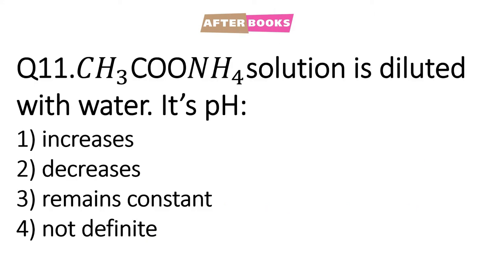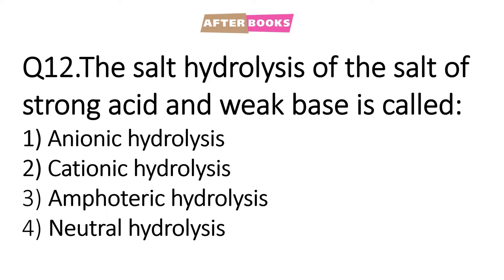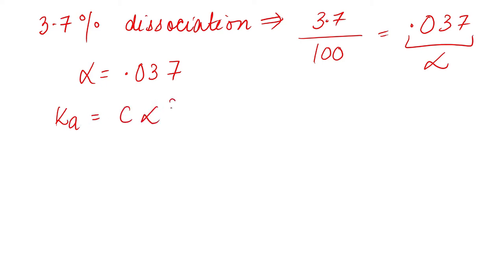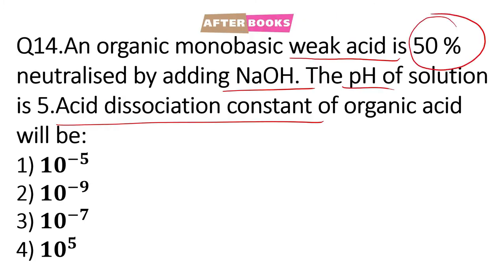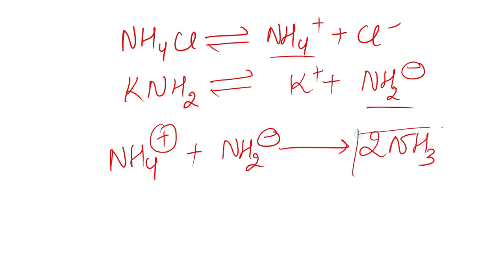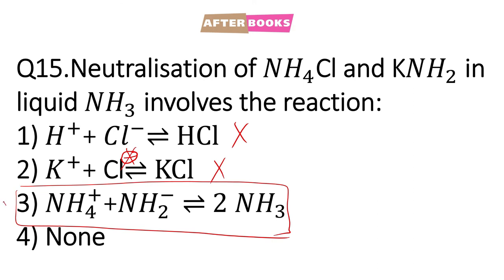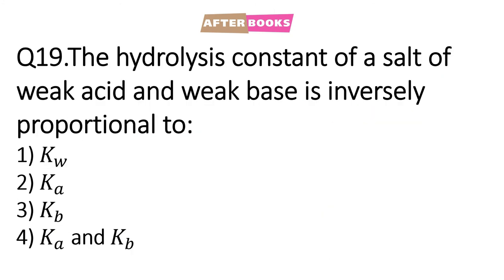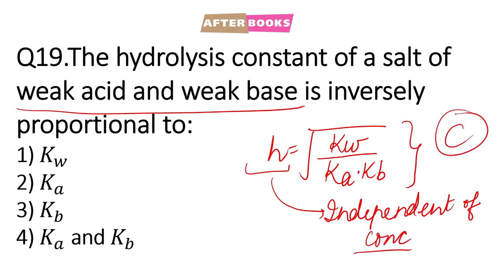Chemistry | MCQ | Ionic Equilibrium in Solutions I| Class 11 | Practice Questions | Part 2 I NEET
In this video,we will discuss multiple choice questions (Q,11-Q.20) from the chapter "Ionic Equilibrium in Solutions."

In the previous video (Part 1), we discussed Q.1-Q.10.